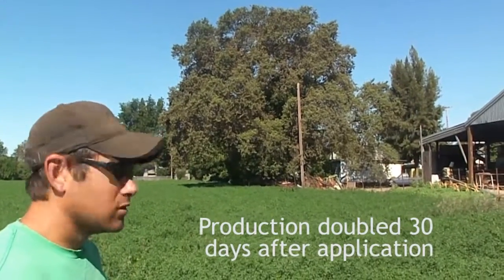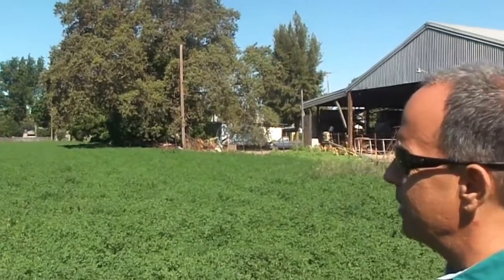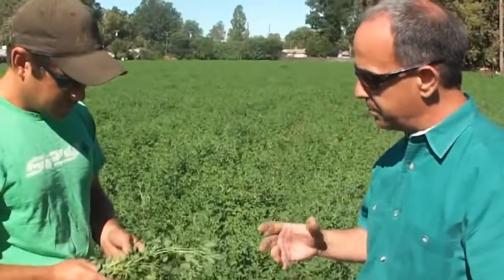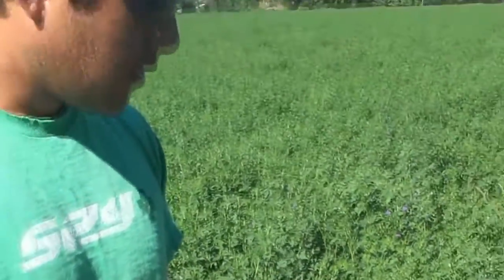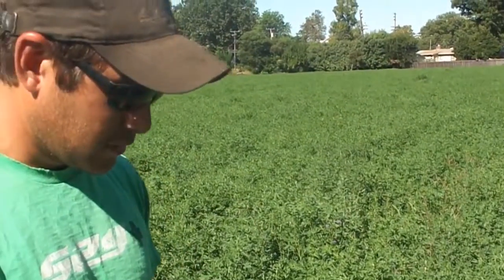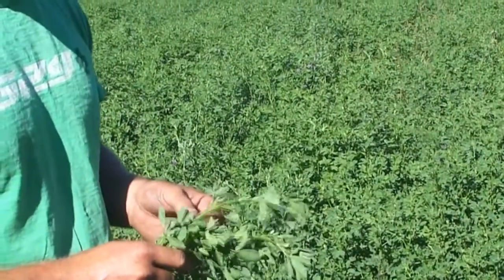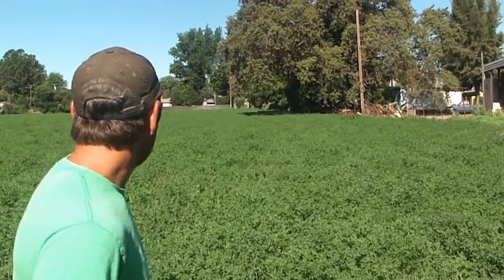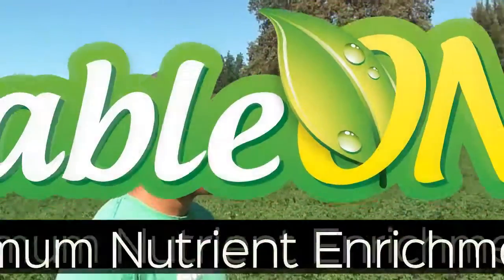Farming Secret DOUBLES Alfalfa Production with a HIGHER QUALITY crop | ArableONE™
ArableONE™ | Regenerative Soil Optimizer

Grower credits ArableONE for doubling his alfalfa production after only one application.  The ArableONE grown alfalfa was of  higher quality and grew much faster that the untreated fields. The treated fields produced 3 tons per acre!

- MAXIMIZE YIELD
- REDUCE WATER USE BY 50%+
- REDUCE FERTILIZER USE BY 80%+
- REDUCE SPOILAGE TO 2%
- MAXIMIZE TASTE

100% ECO-FRIENDLY